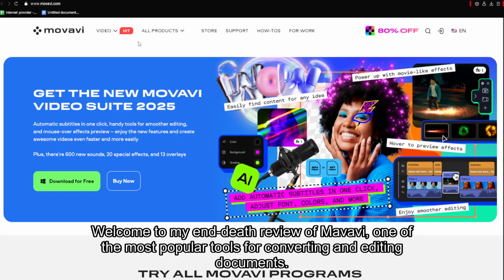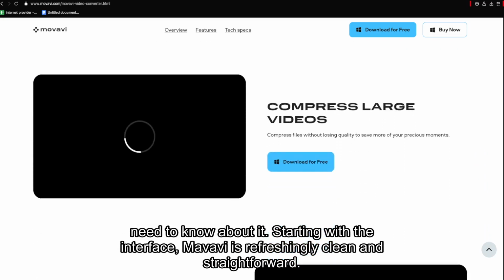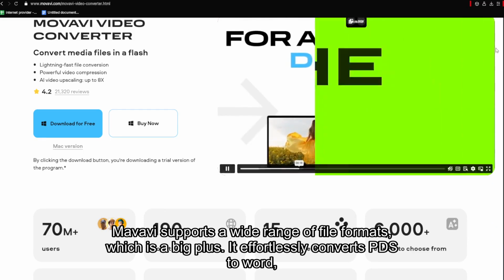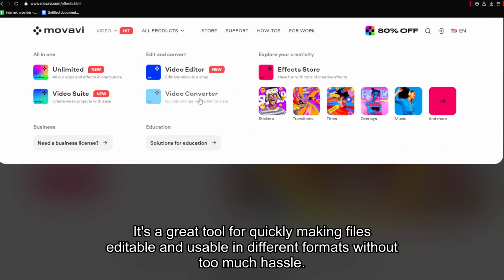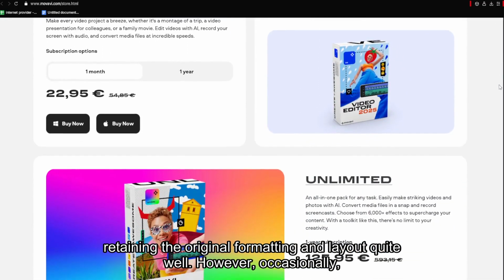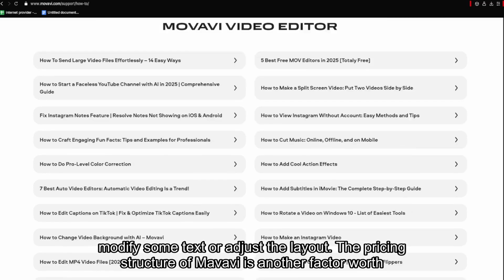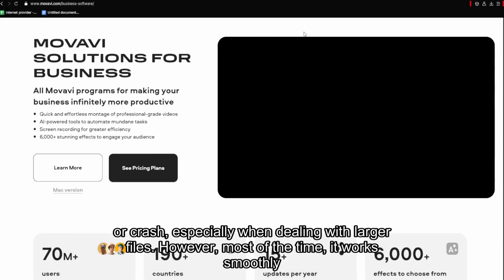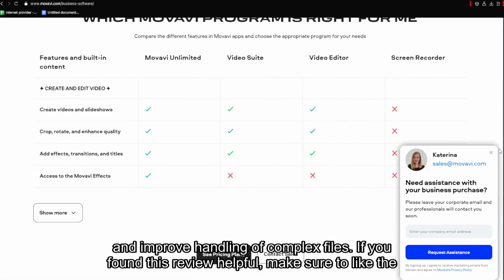Movavi: Honest Review & User Experience - Best Document Conversion Tool?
- DocuClipper . ) Discover my honest review of Movavi, the powerful document conversion tool. In this video, I’ll walk you through its features, usability, and my genuine user experience. Find out if it’s worth your time and money.